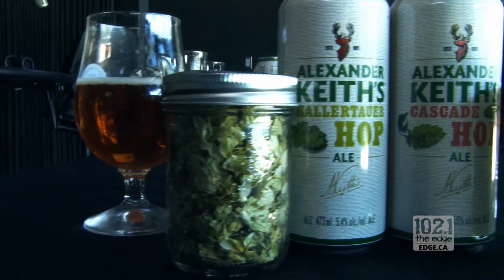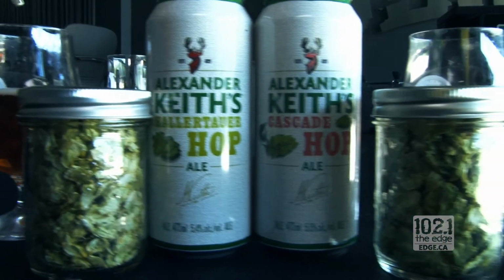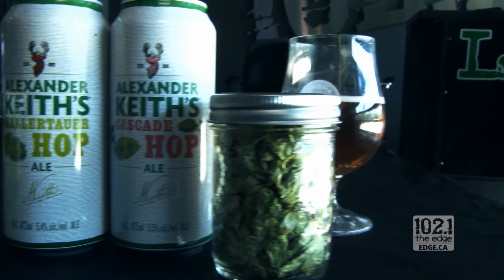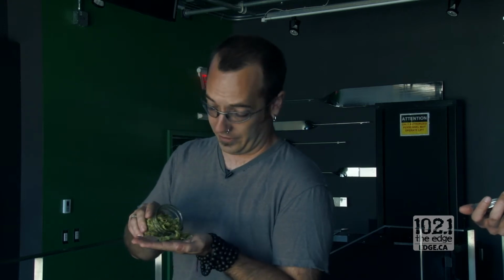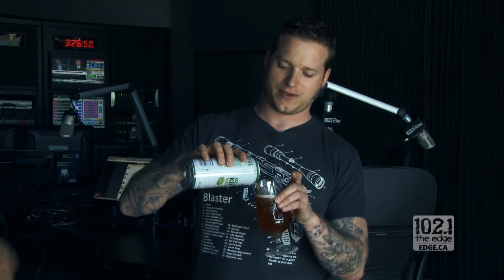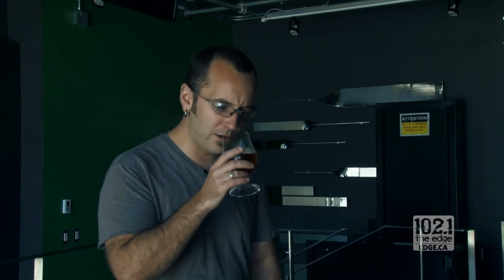The Friday Beer Break - Alexander Keith's Cascade and Hallertauer Hop Ale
stops by for The Friday Beer Break to talk with Fearless Fred about Alexander Keith's Single Hop Series, Cascade and Hallertauer Ale